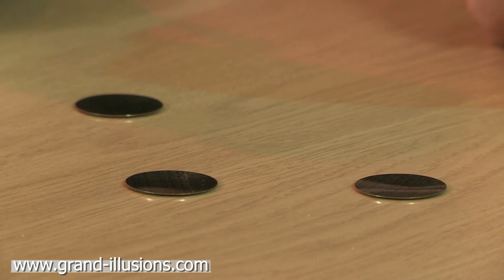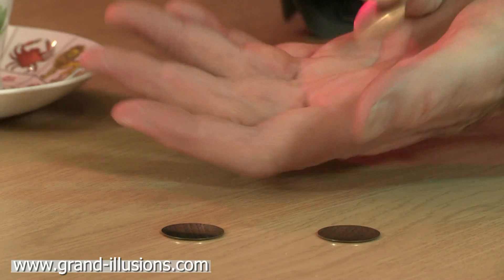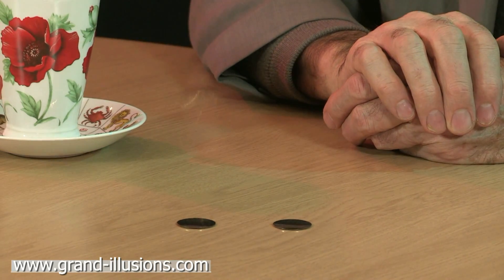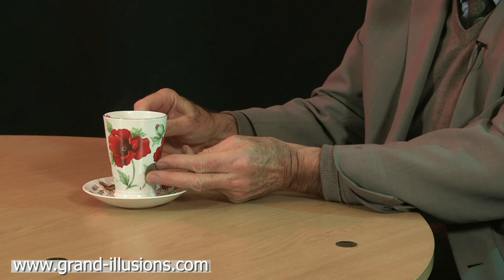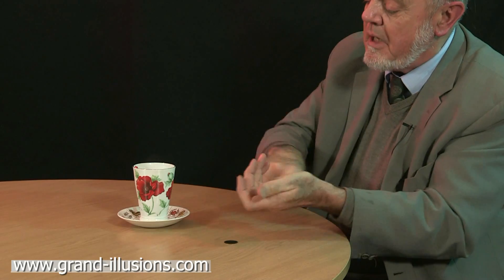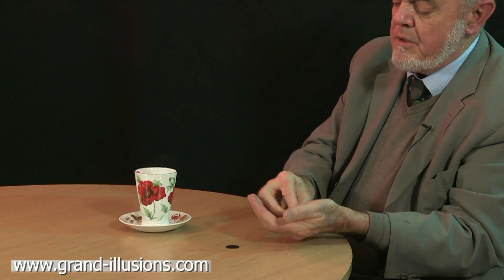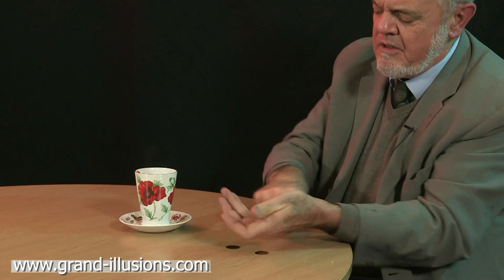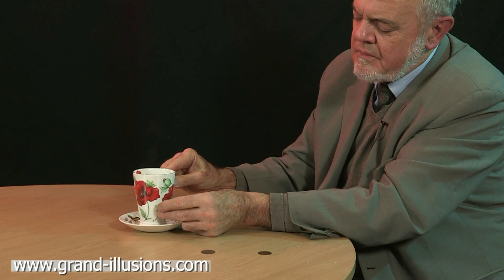Jumping Discs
These little metal discs are bimetallic - they are made from two different metals - and this enables them to perform an amazing physics trick!

The disc is slightly curved, and if you heat the disc in your hands you can then 'pop' the disk so that it bends the other way. You then place it on a flat surface, and it starts to cool. As it cools, the disc will, sooner or later, revert to the initial configuration. When this happens, the disc jumps several feet in the air!

The discs are in interesting example of differential expansion. The disc is a bi-metal, having stainless steel on one side and invar on the other. Invar is a nickel-iron alloy containing 36% nickel. This alloy has a very low coefficient of linear expansion by comparison with the stainless steel.

Heat causes the bi-metal disc to expand and cooling makes it contract. Since the two surfaces expand and contract at highly different rates in response to changes in temperature, it is possible to 'lock' the disc in the loaded position when it is hot; then, as the disc cools, the increasing tension will eventually cause it to jump into the air as it reverts to its original shape!